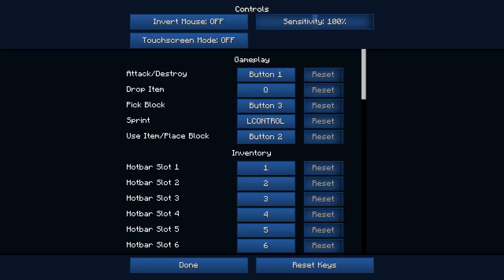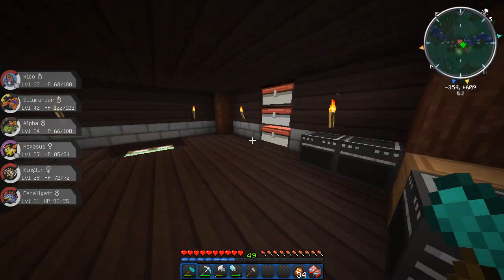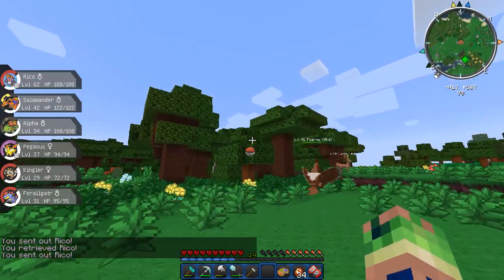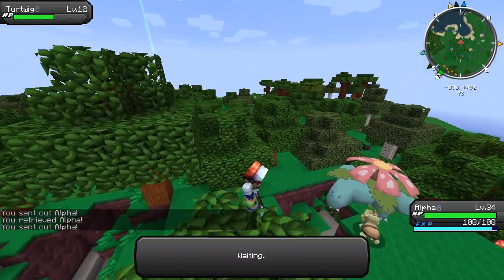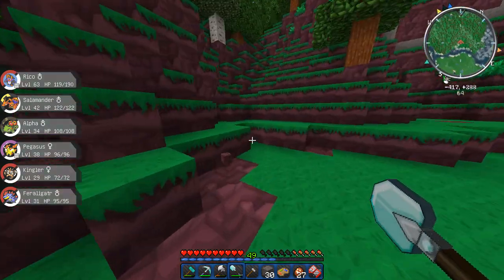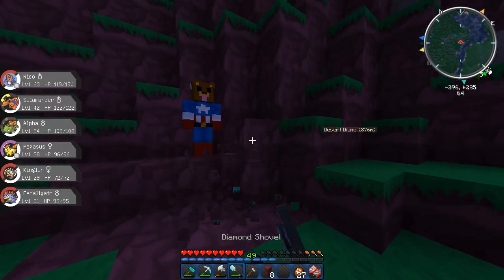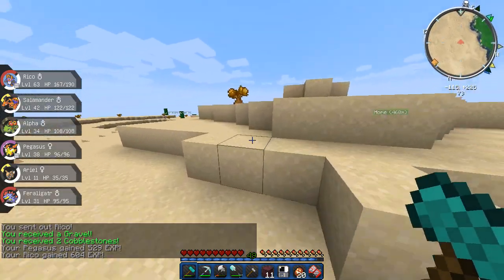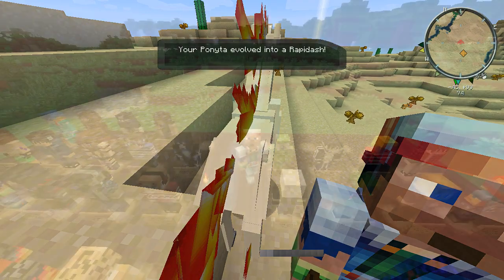Minecraft Pixelmon Season 3: Episode 23 - MOVING HOUSE?!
PERSONAL YOUTUBE • Subscribeth for more!
(It's rumored if you follow all 4 social networks you get super powers!)

Pixelmon is back yet again, this time we're going back to Season 1 style and playing plain ol' Pixelmon. No gimmicks, not overcrowded with mods just Pixelmon goodness. We train our Pixelmon, battle our pixelmon, build our house, and catch em all. THIS IS PIXELMON SEASON 3.